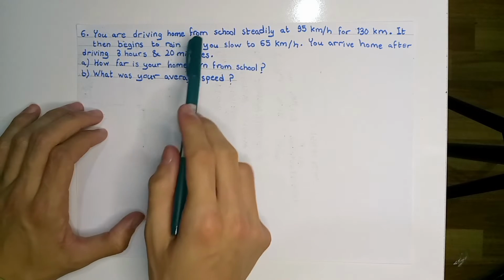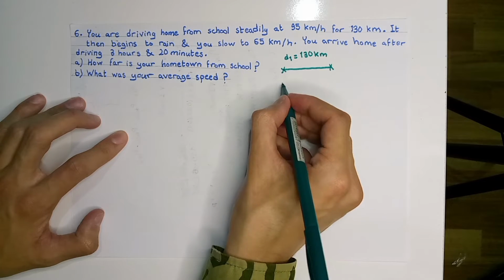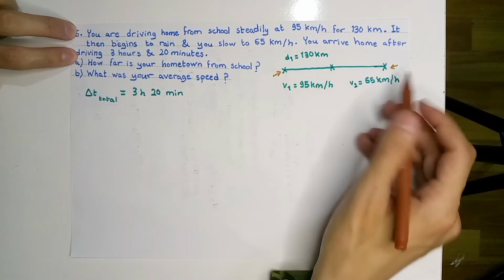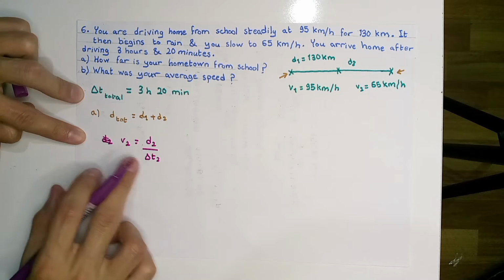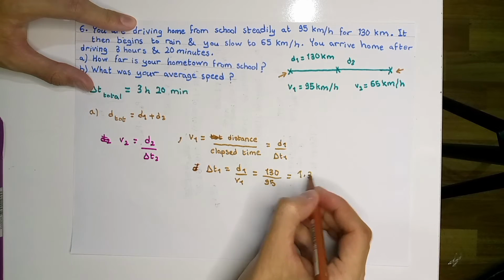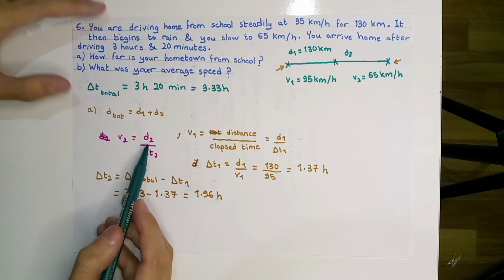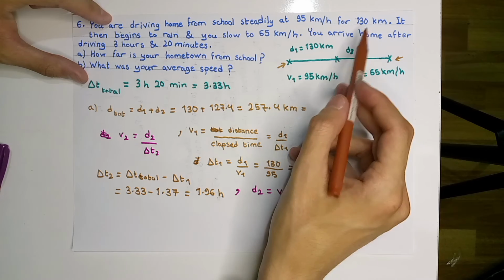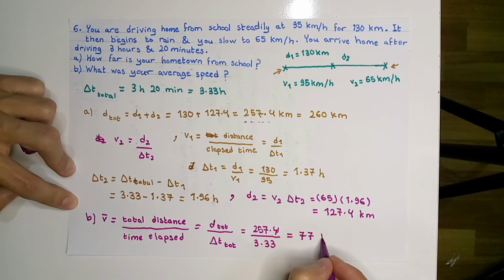2-6 You are driving home from school steadily at 95 km/h for 130 km. It then begins to rain and you